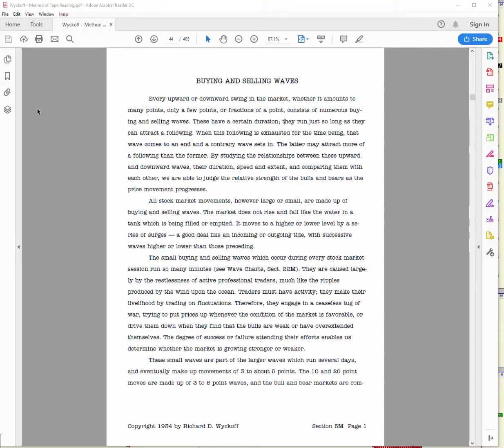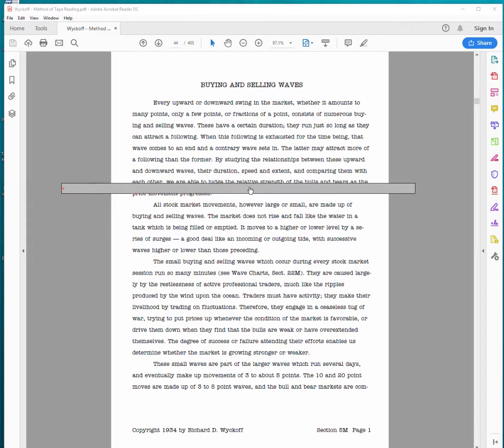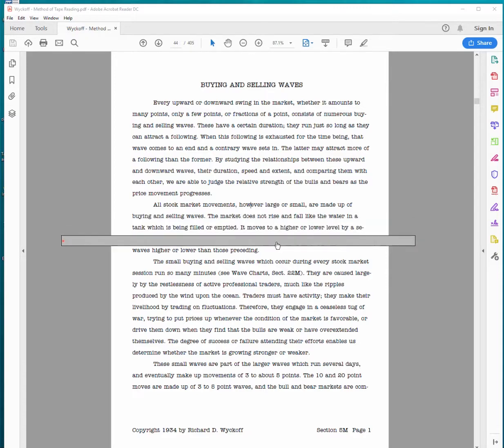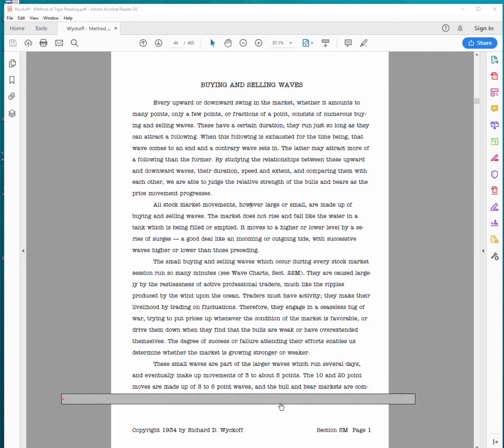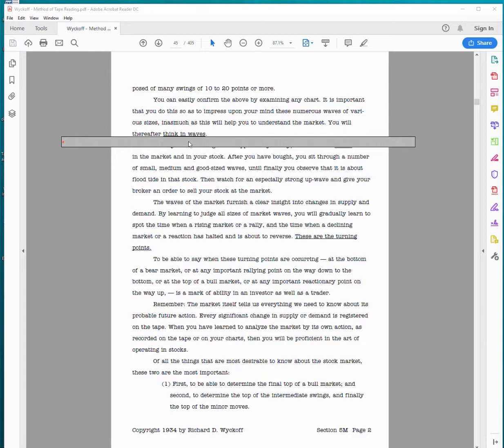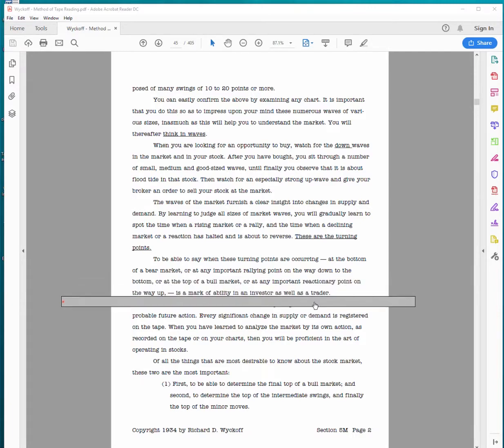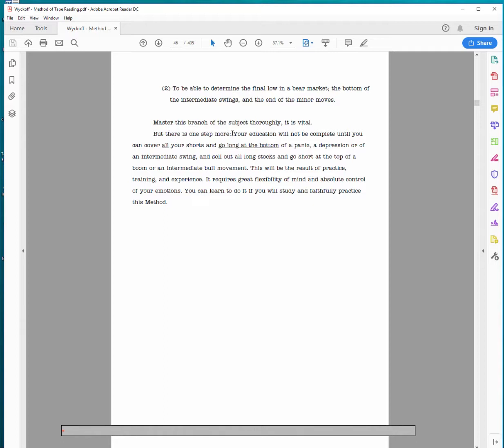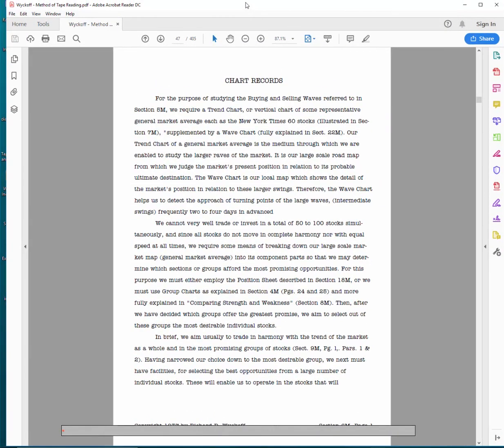wyckoff swing course 5m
original (no copy right) wyckoff swing course section 5m  Readout.